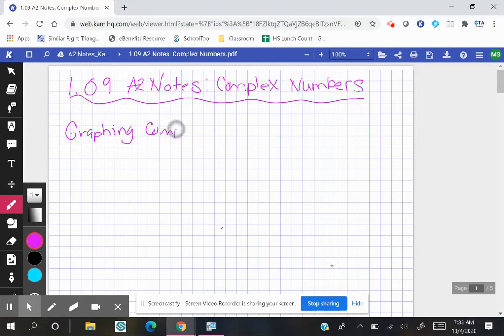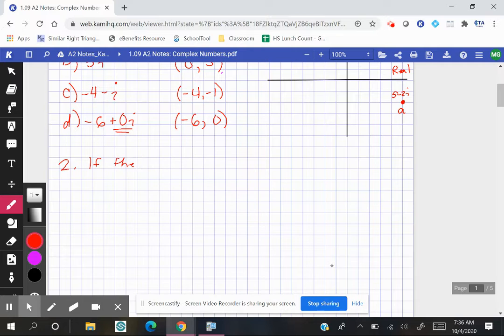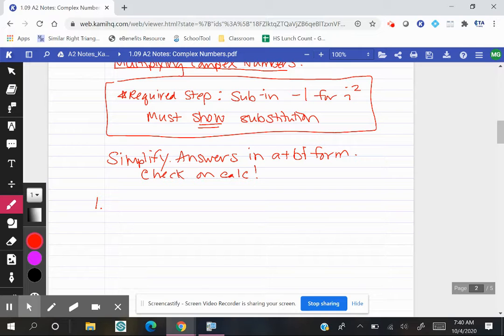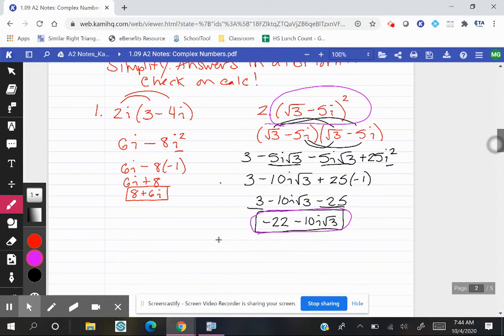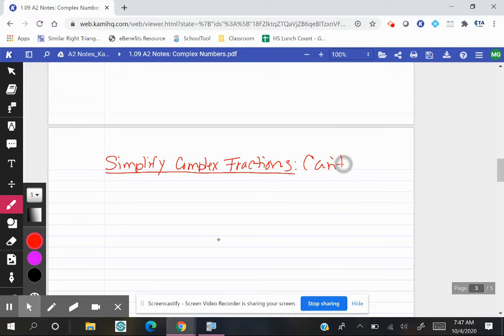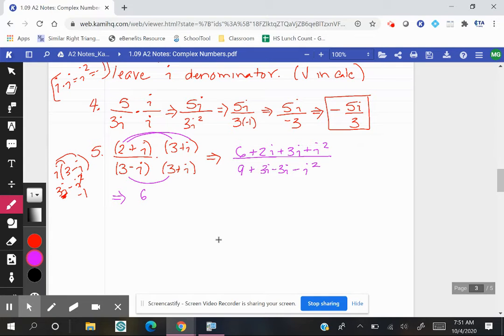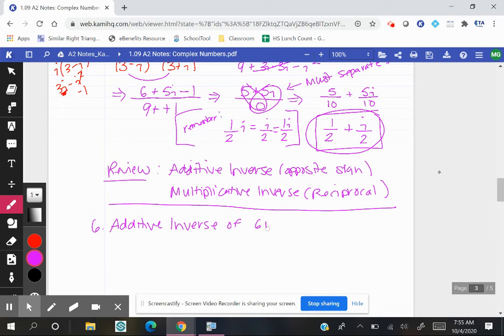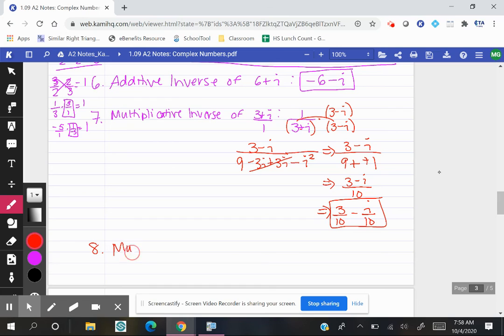1.09 A2 Notes: Complex Fractions